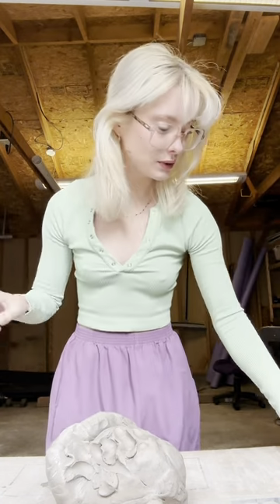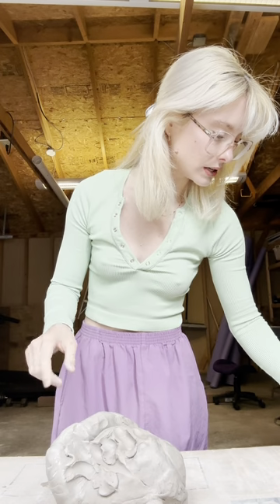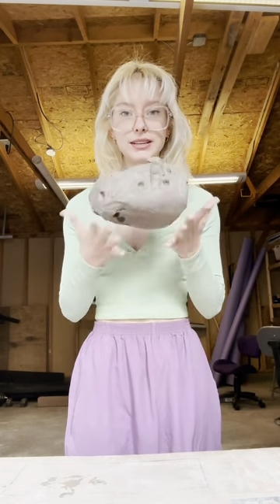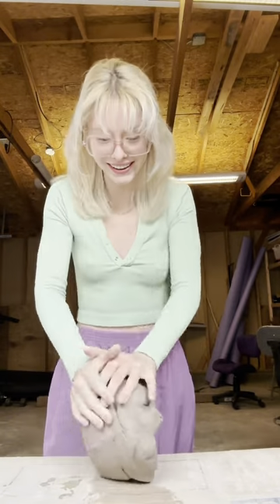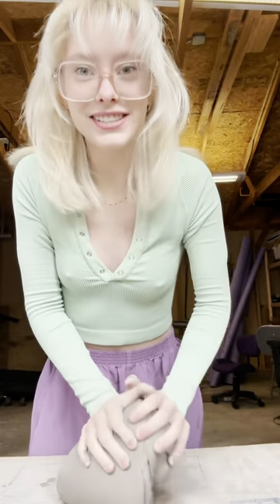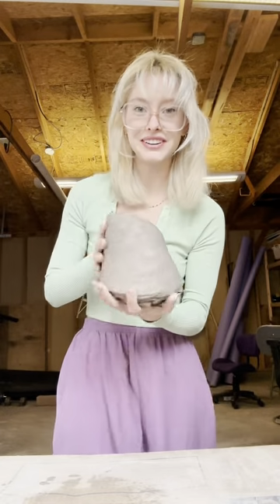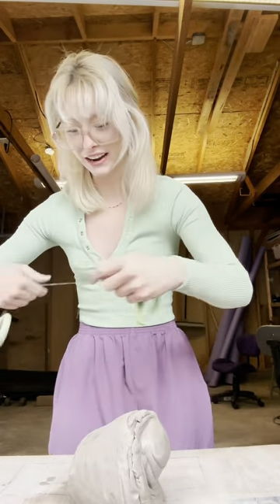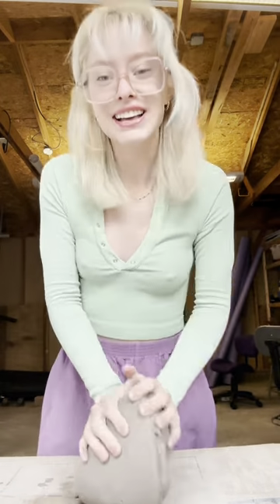Pottery Vlog - Throwing a 6lbs Vase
Wheel throwing a vase